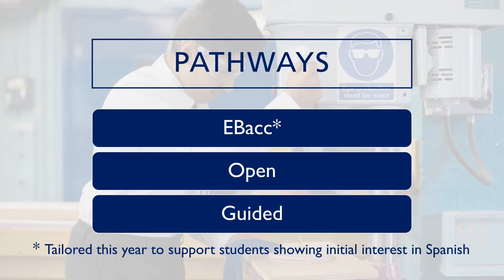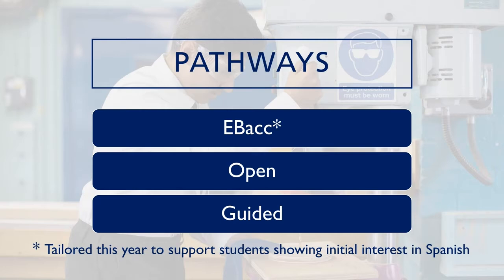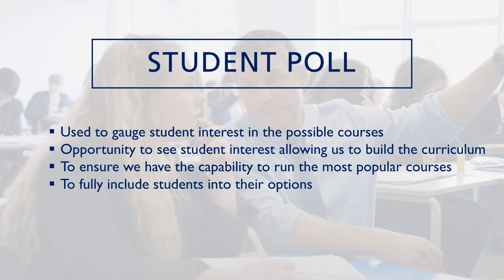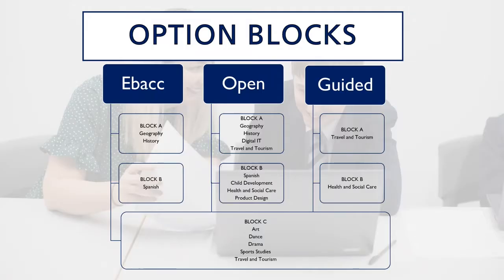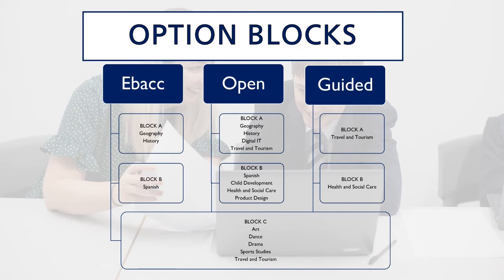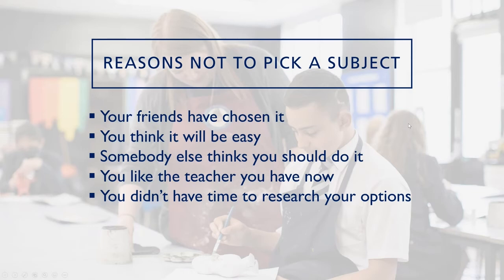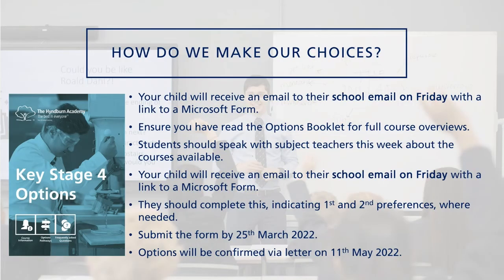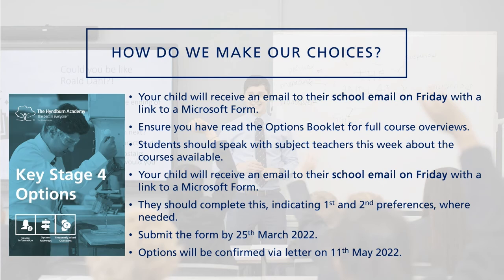Option Evening 2022